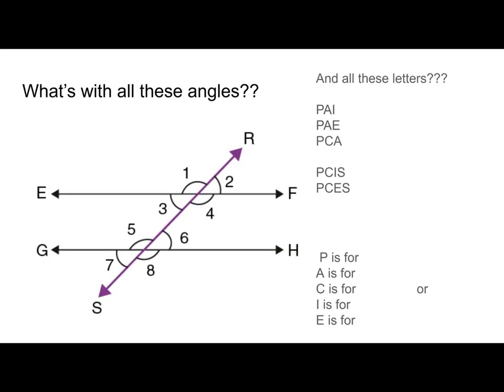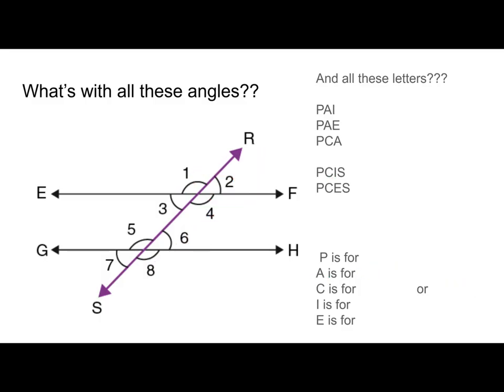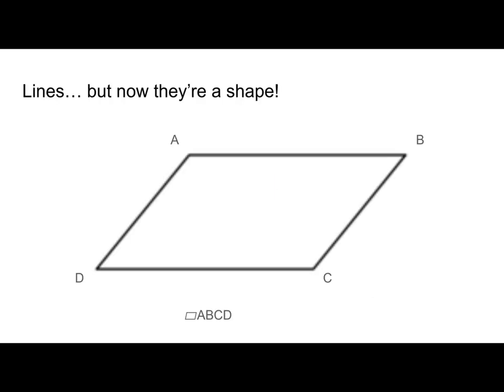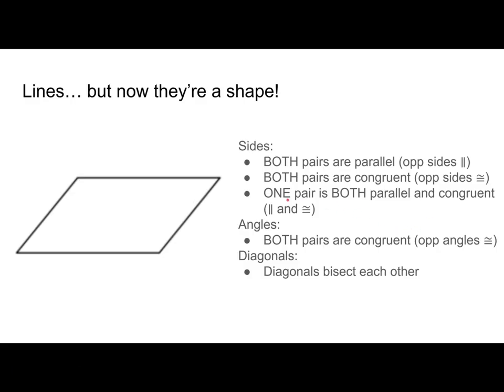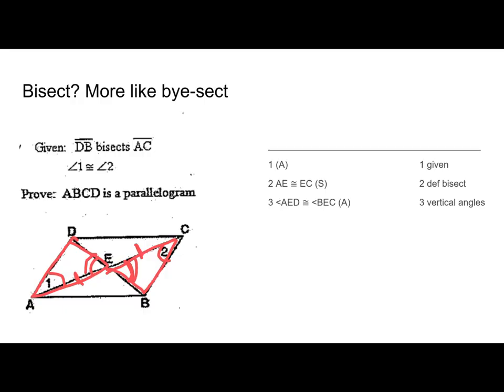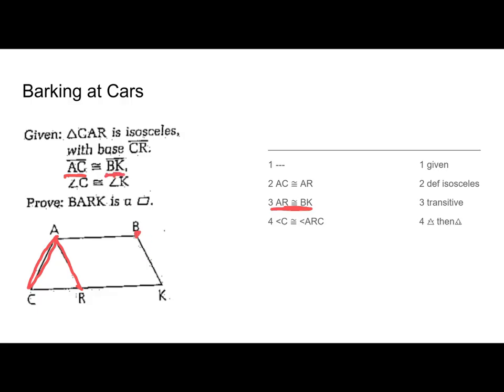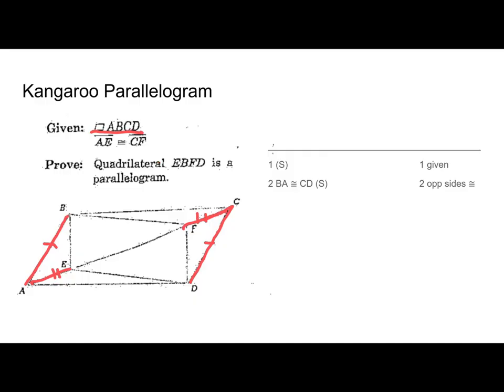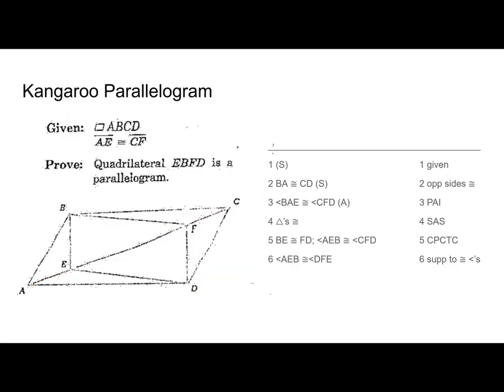Abby Explains Parallel Line Stuff (Geometry)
Here's another video for you guys! Sorry I was going a bit slow on this one, it was rather late and I wasn't feeling the best. Hope you enjoy the proofs. Let me know if you have questions (or spotted an error... I caught a couple myself). And good luck on the test!